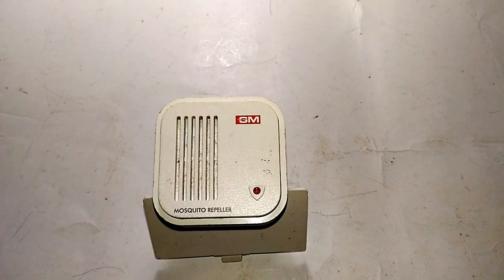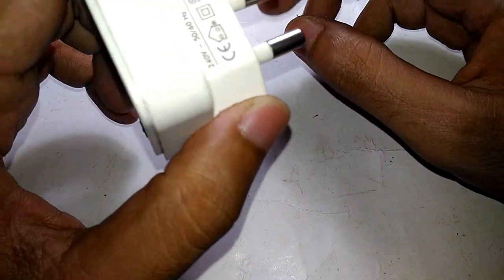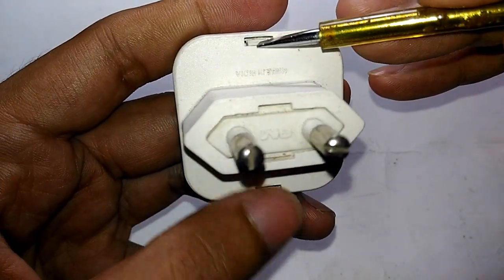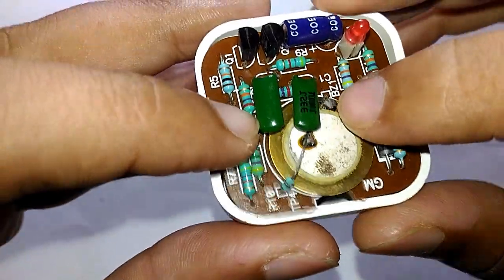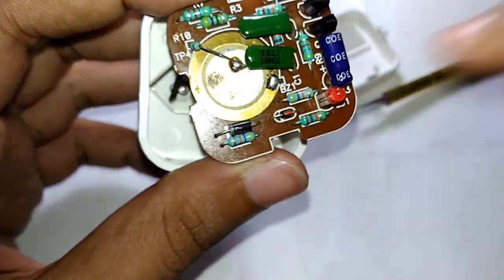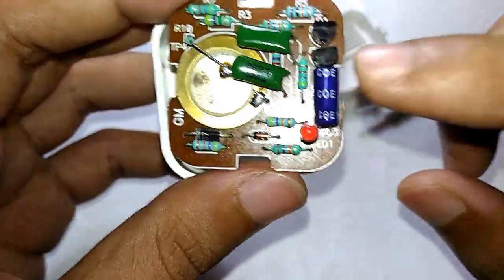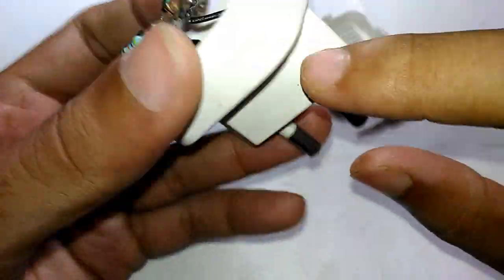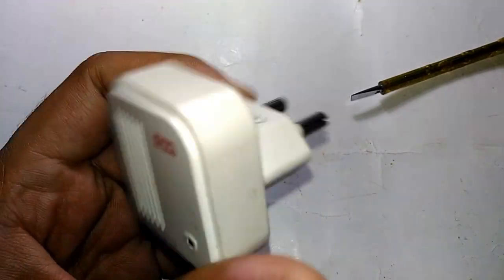IE21 GM electronic mosquito repellent (ultrasonic pest repellent)!